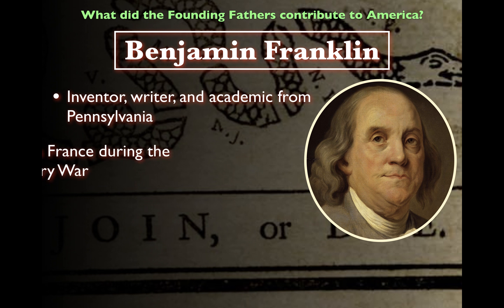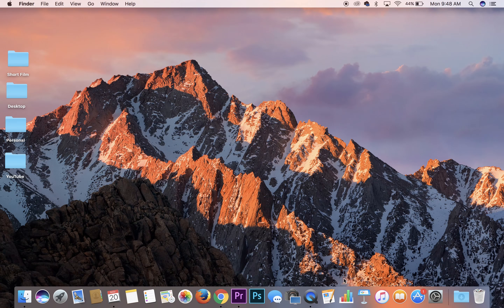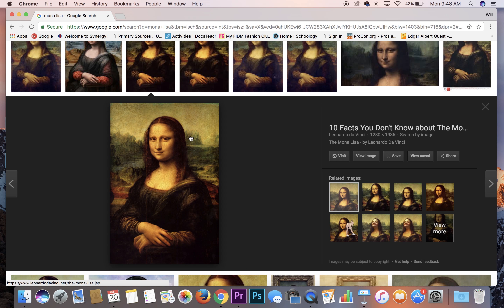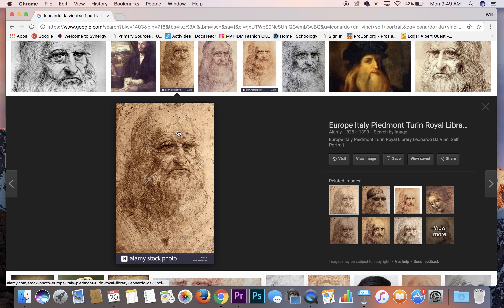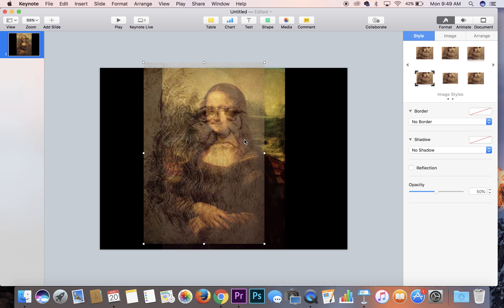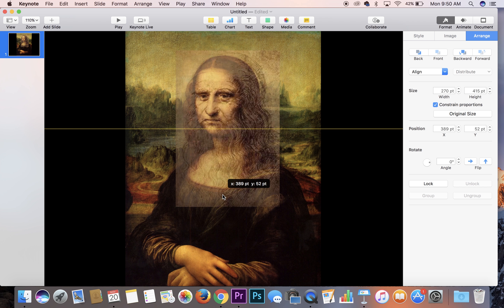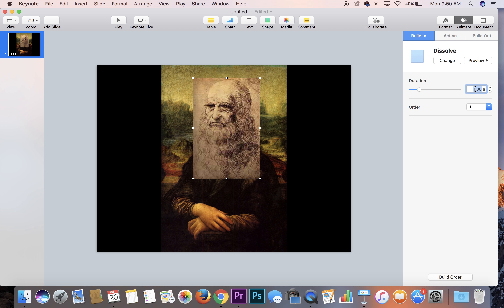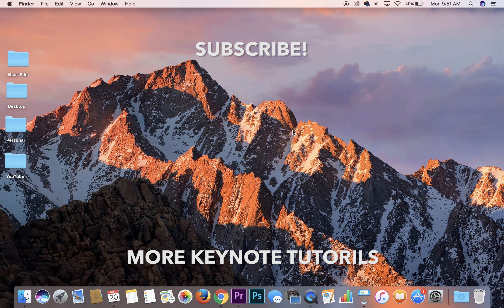Apple Keynote Tutorial: Using Dissolve Creatively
How to use the Dissolve build to seamlessly fade in and out.